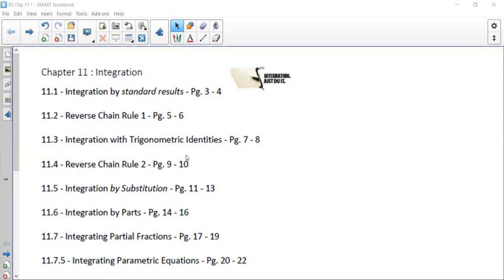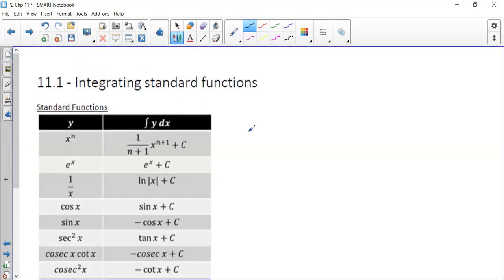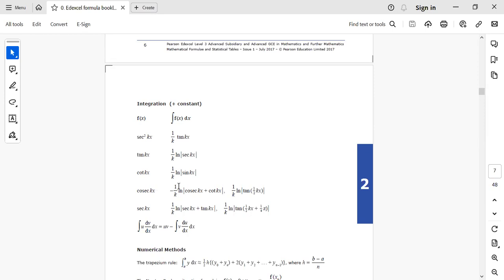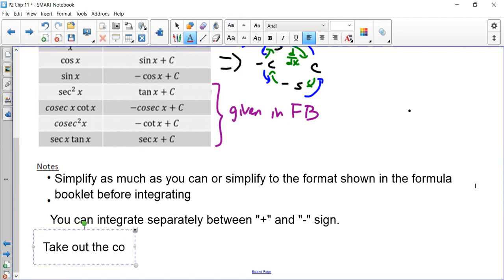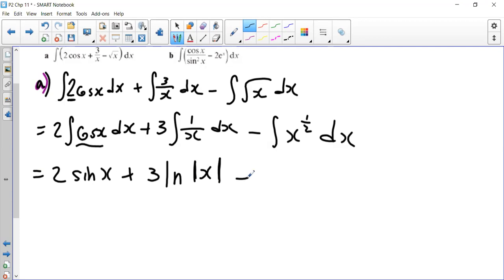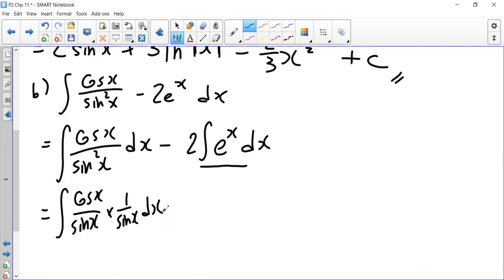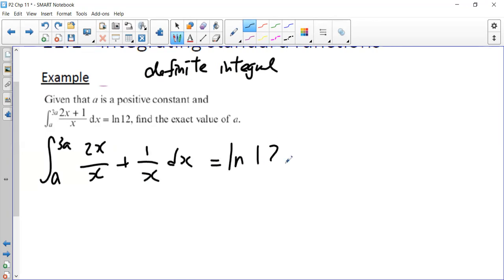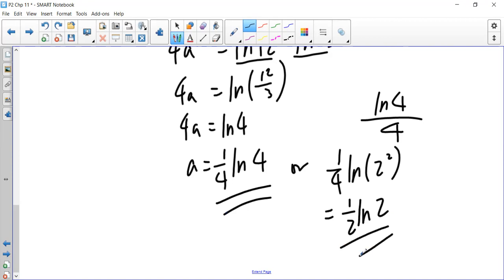A-Level Maths | Pure Year 2 | 11.1 - Integration by standard results Walkthrough | Edexcel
00:00 Overview of Integration chapter
02:42 Standard integrals
06:40 Notes
08:50 Example 1
14:44 Example 2 (Definite integral)